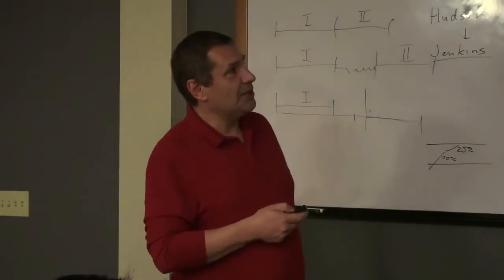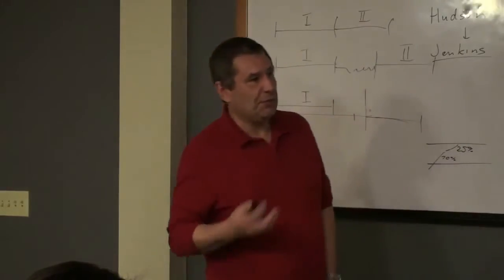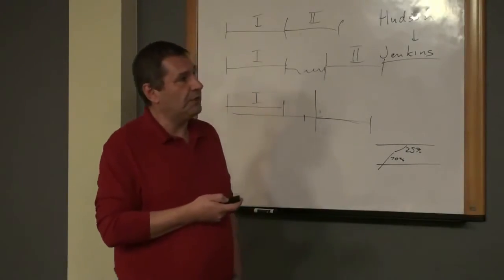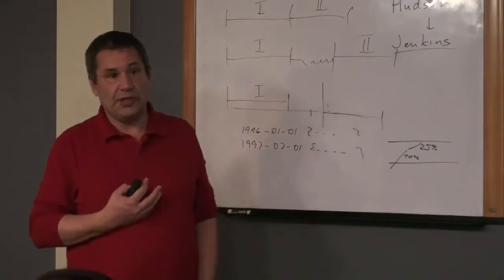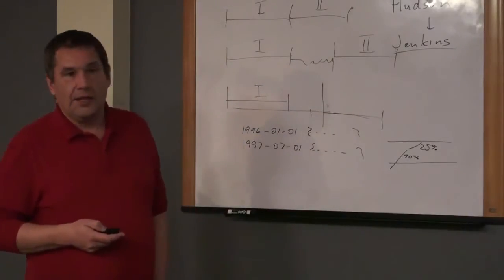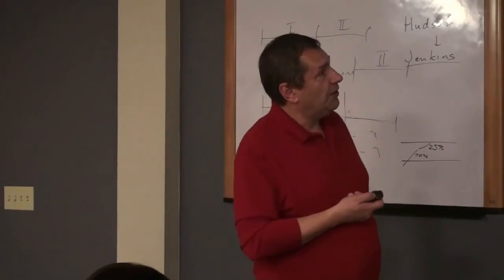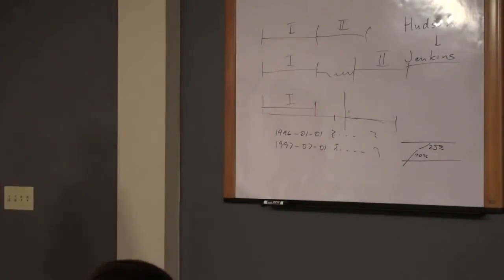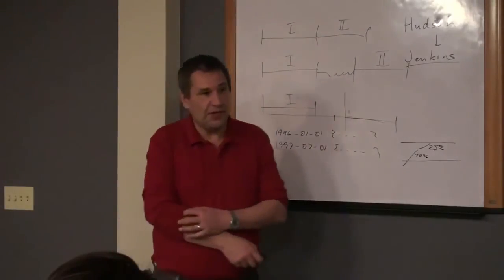Web Applications Testing Tutoria Lesson 1.2 How to test web applications apps intro